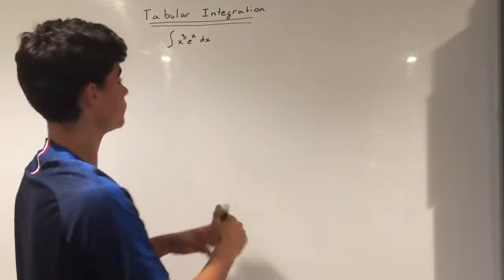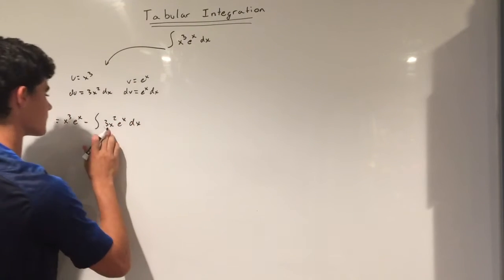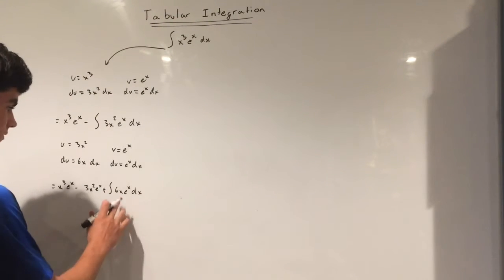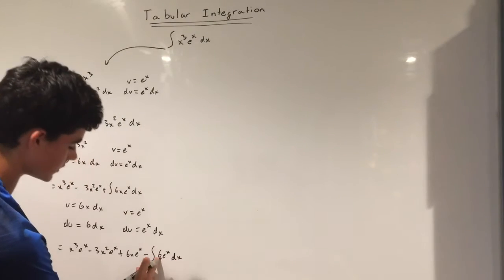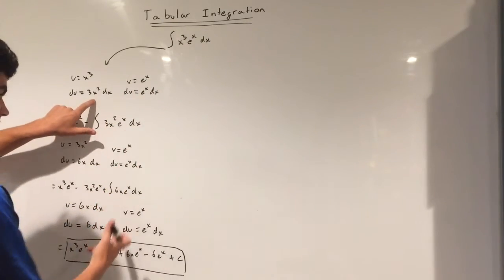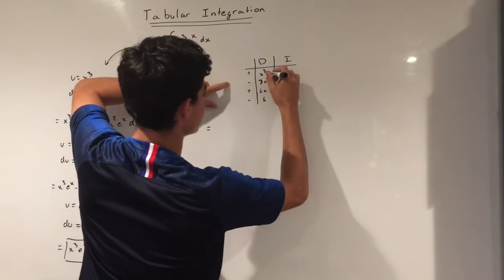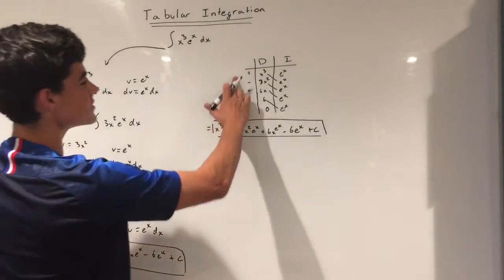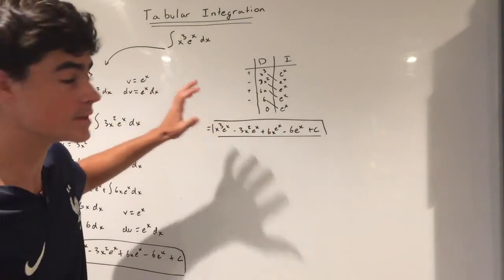Tabular Integration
This video talks about a different approach to integration by parts and helps keep all the parts concise.  It could be part of future videos about different integration methods evaluating harder and harder integrals. Let us know what you would like to see next.